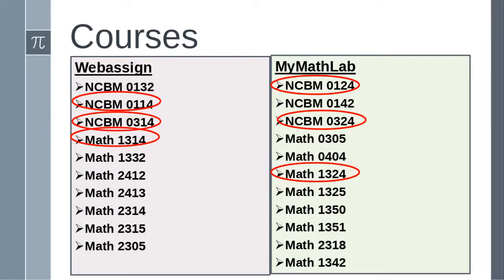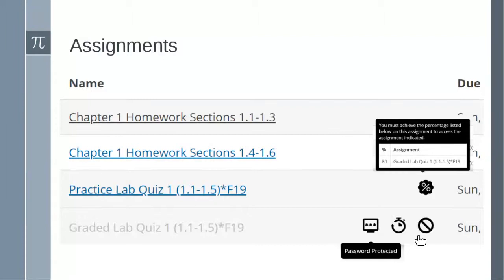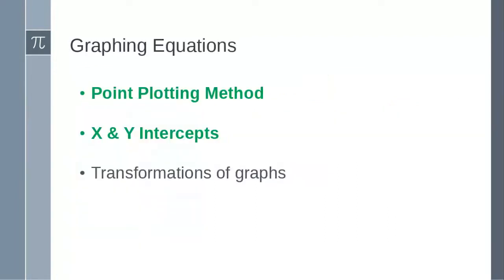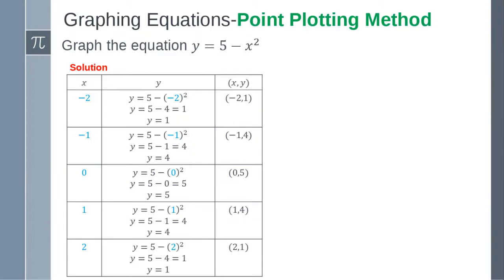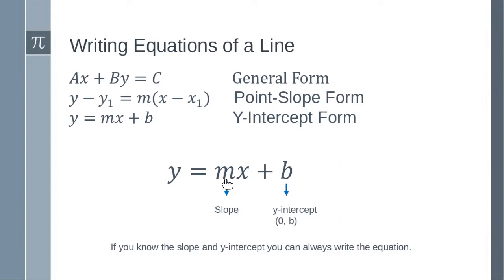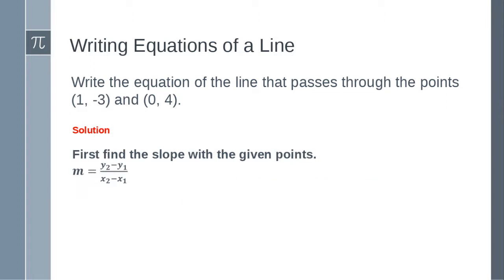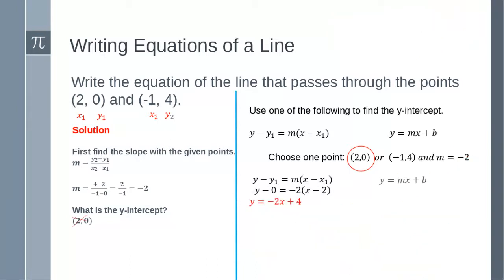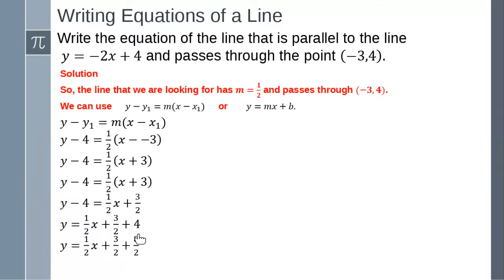Summer 2021-Happy Math Hour-Navigating Your Webassign & MyMathLab Course, Graphs & Writing Equations